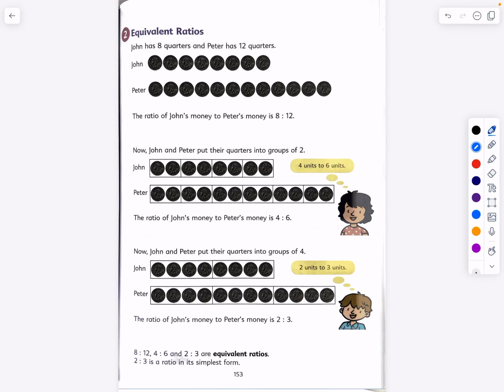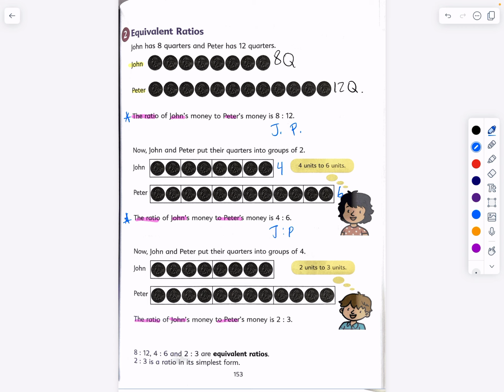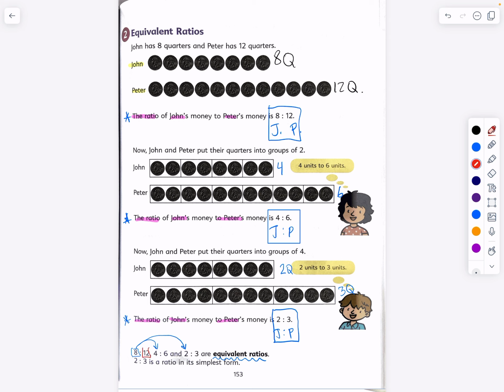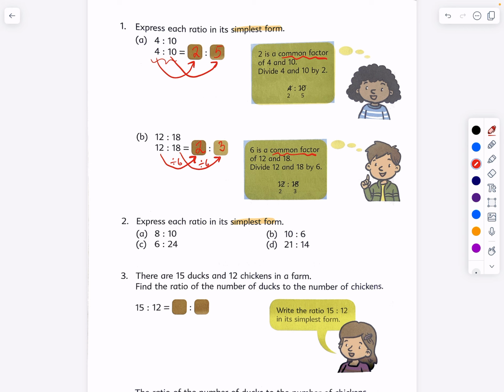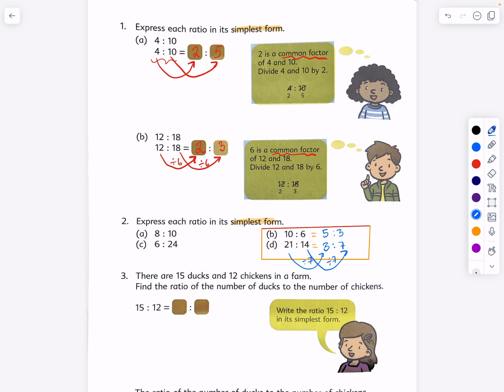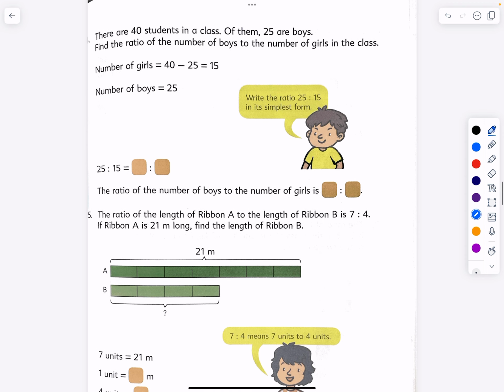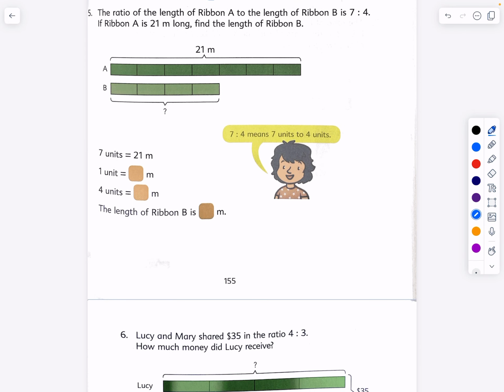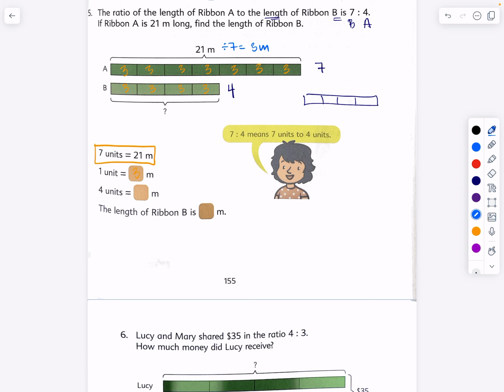6.2 - Equivalent Ratios (Singapore Math Grade 5)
Singapore Math Grade 5 - Textbook 5A Common Core edition - Unit 6.2 - Equivalent Ratios /p. 153.